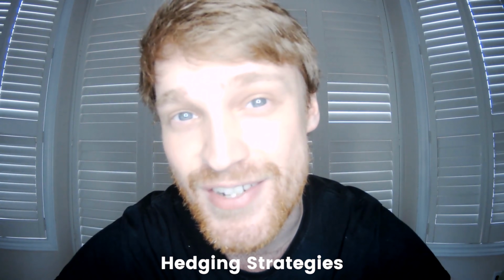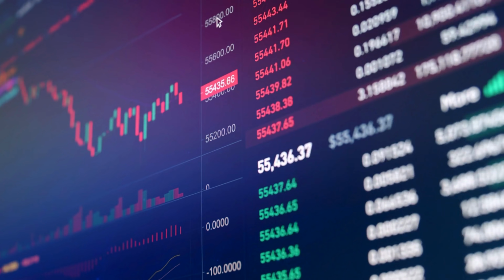Cryptocurrency Hedging Strategies | Hedge Against Risk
Cryptocurrency trading is well-known for being a high-risk investment. It is unavoidable for markets to experience downturns. For you as a trader, crypto hedging strategies might help safeguard your money from danger. Hedging entails taking positions in opposite market directions to mitigate the risks one might experience due to the market's volatility.
But, first and foremost, what is a hedging strategy? What are the dangers of digital currency? How might hedging strategies be applied to the cryptocurrency market? Is there a risk-free way to hedge? Below you’ll find everything you need to know about hedging strategies.

What is Hedging? : 1:03
Types of Risks involved with Cryptocurrency: 1:44
Hedging Strategies: 3:10
Essential Steps to Consider before Hedging in Crypto: 5:43

Hedging is a standard method used by traders in the traditional stock market and the cryptocurrency market to reduce risk. In today's extremely unpredictable investment environment, it's a valuable tool for maintaining crypto holdings and protecting profits. When utilizing hedging methods, traders should be aware of transaction costs and the dangers of using leverage, both of which can reduce yields. Lastly, hedging is a risk management method that traders should bear in mind. It does not always mitigate risk; in fact, it can often be counterproductive, limiting the amount of profit that could have been gained.

Fintelics is an AWS Advanced Tier Consulting Partner that specializes in developing custom software and apps utilizing emerging technologies including (AI, Blockchain & Cloud Computing).